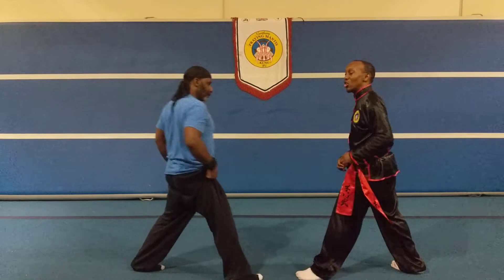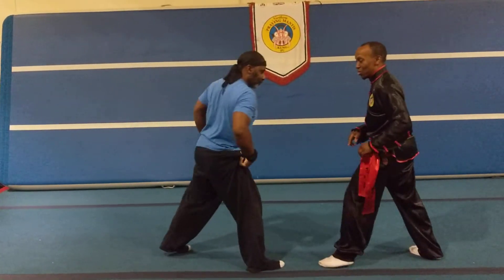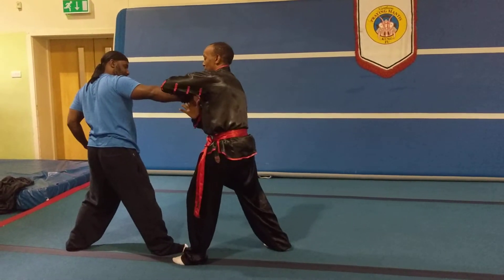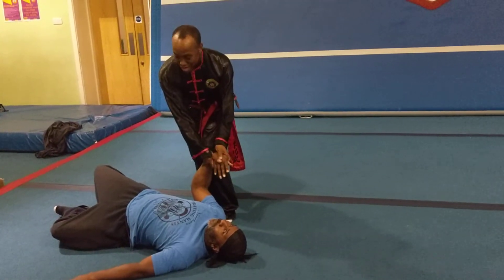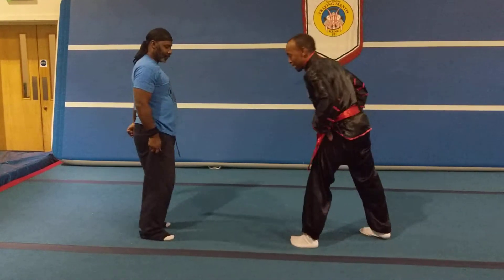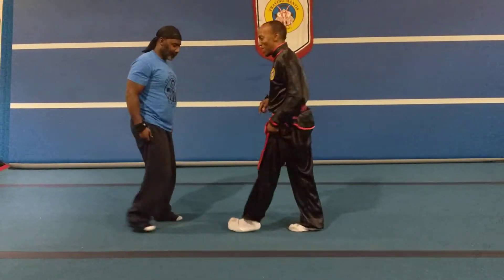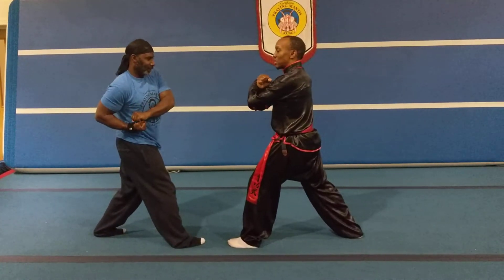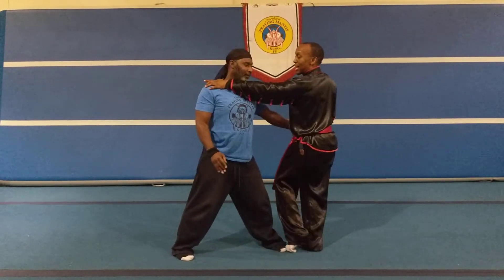Fighting Application Chin Na Praying Mantis Vid 18 Sifu Bryan Barnes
Fighting Application Chin Na Praying Mantis vid 18 from the Corja Shungtung Northern Praying Mantis kung Fu School. Sifu Bryan demonstrates another one of the Praying Mantis Chin Na techniques, Sifu Bryan sneakily sticks close to his opponent to implement the lock on his wrist, to which he does very swiftly.  This technique as other techniques takes practice and of course coordination and timing is very important in the Mantis combine with speed. Please do not mess around with these techniques, we always recommend you go to a school to practice.These videos are manly for Sifu Bryan students so they have something to refer back to if they get stuck at home. Sifu Bryan shows and explains, and breaks down the technique singly then pairs up. This is purely demonstration and not to be abused as these techniques will cause injury or even potentially death, so please do not mess around with these technique, keep a look out on our next videos coming soon on Chin Na where Sifu Bryan goes into the inside secrets of how to apply these fantastic deadly fighting techniques from the Corja Shantung Northern Praying Mantis Kung Fu School, enjoy, Sifu,

moblie: 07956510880 Warning Private Numbers will not be responded too.

We are base in North London...!

Please see links below of the basic without the Chin Na,

Fighting techniques,
fighting applications,
sticky hand kung fu,
Karate,
boxing,
For beginners,
To practice at home,
Martial Arts,
Defense,
For girls,
And tips,
For weak people,
kung fu styles,
7 star praying mantis,
kung fu fighting science,
Kung Fu,
North London,
Haringey,
techniques,
female,